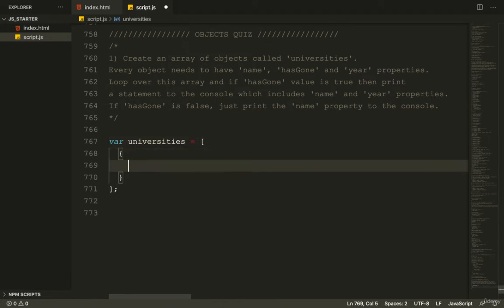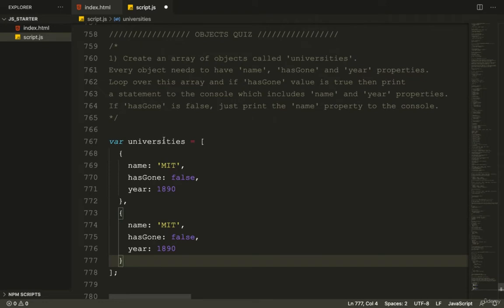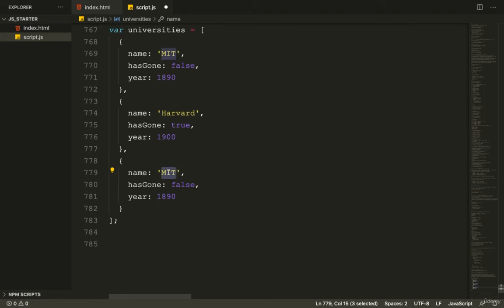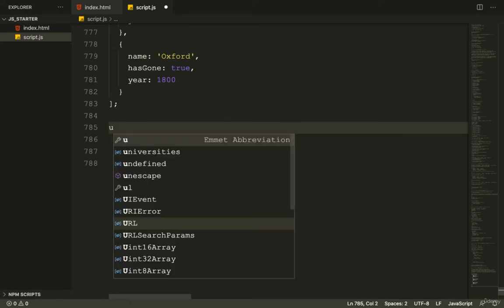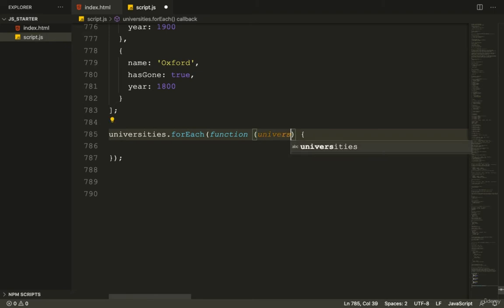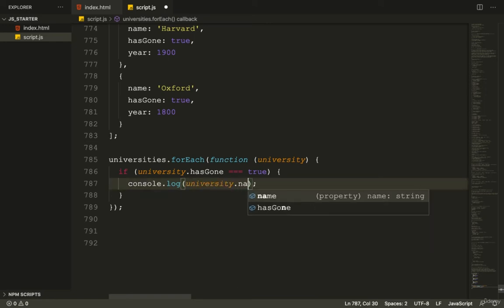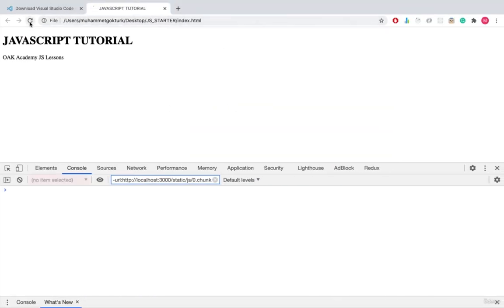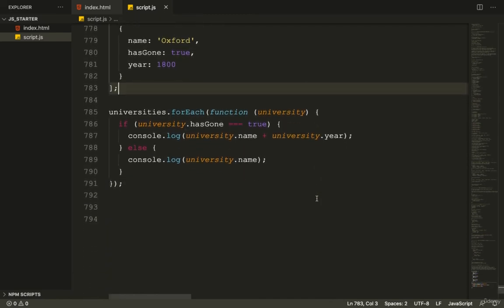5 Javascript Object Quiz Solution (JAVASCRIPT OBJECTS) TUTORIAL FOR BEGINNERS COMPLETE GUIDE